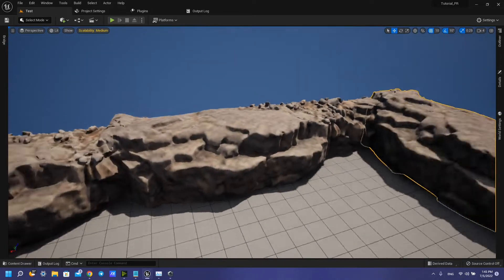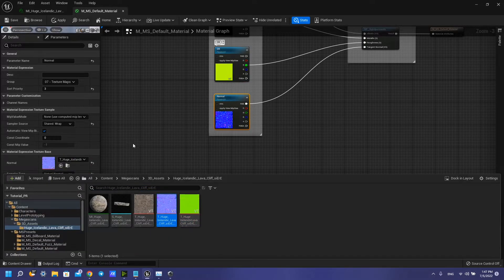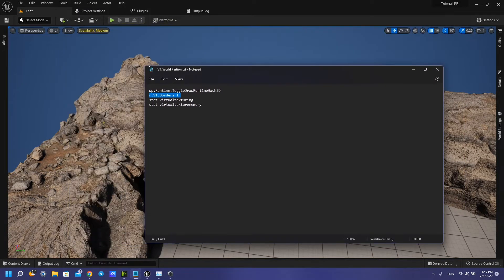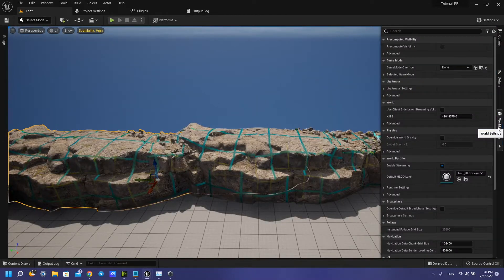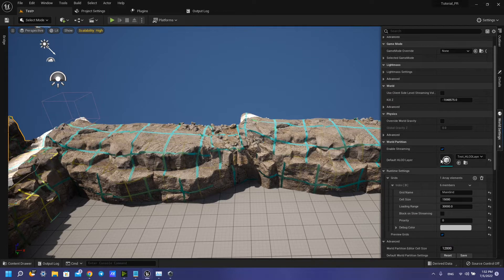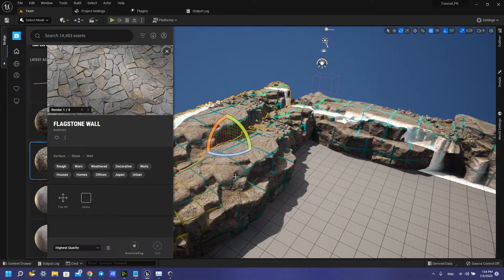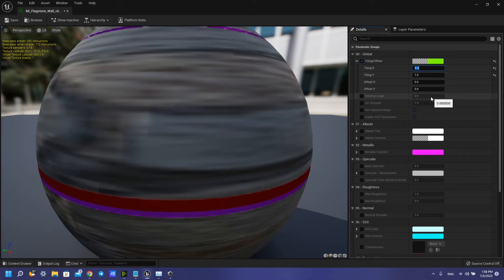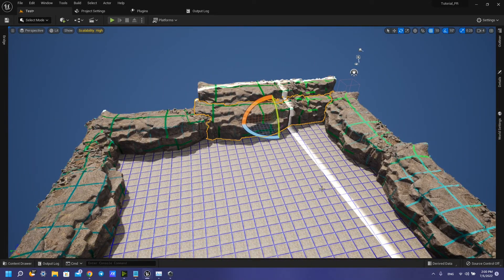How to Fix Megascans Virtual Texture Blur and Use World Partition Part 2 UE5 Tutorial (PR Files)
UE 5.0.2

Plug-ins:
Bridge

Configuration:
RAM 32gb